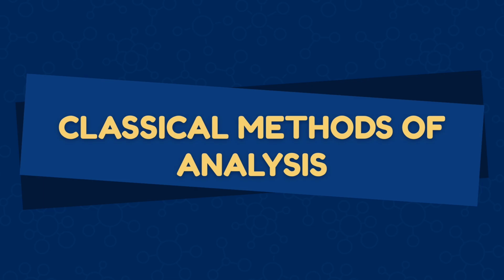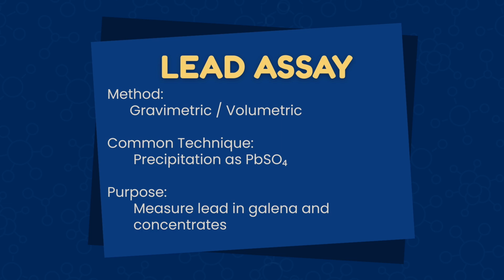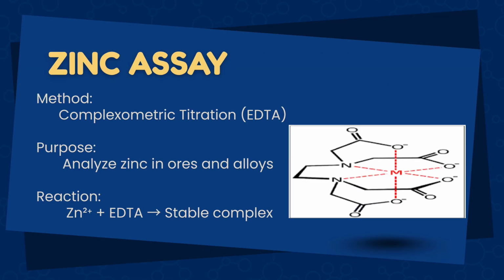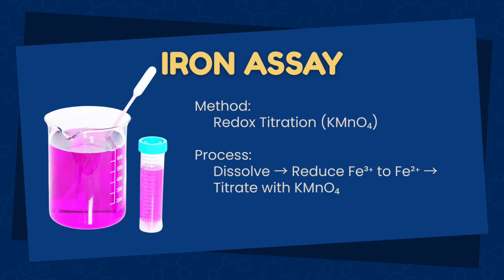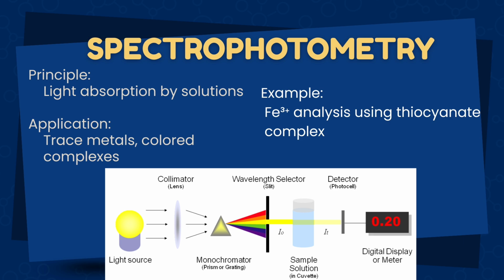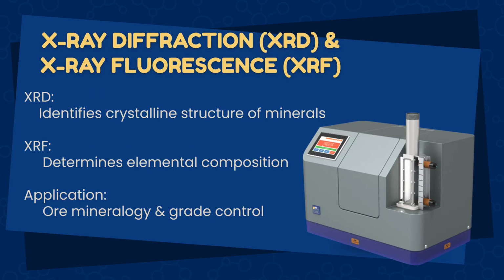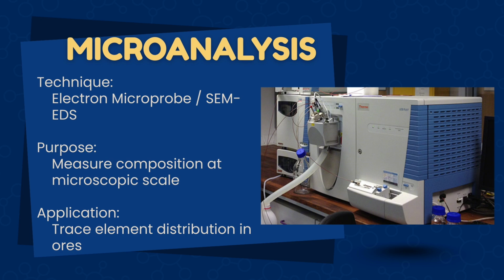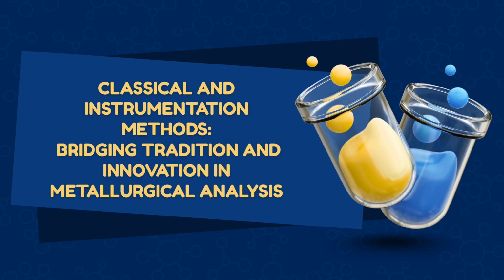Techniques of Metallurgical Analysis Final Project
Jade Antonette S. Pay-ao BSEM-3